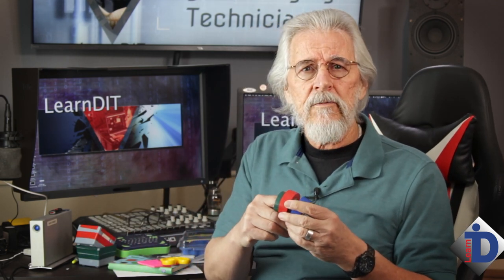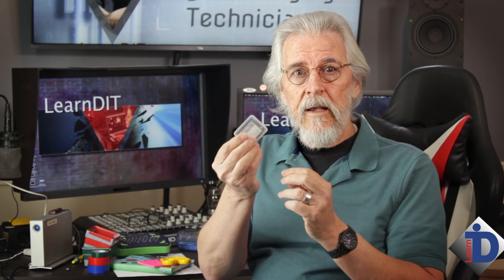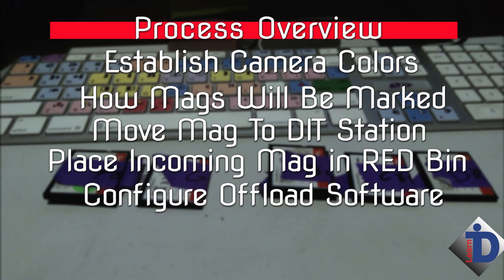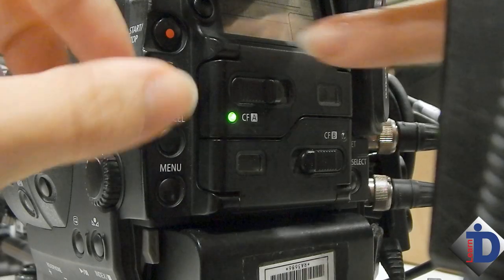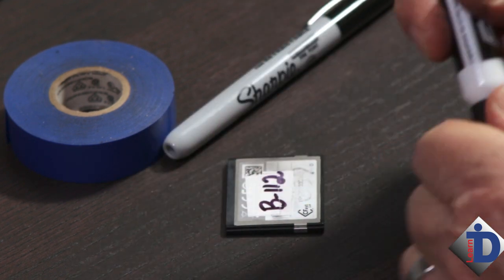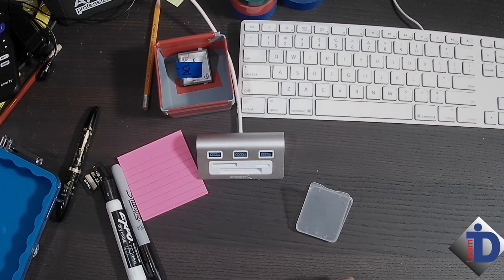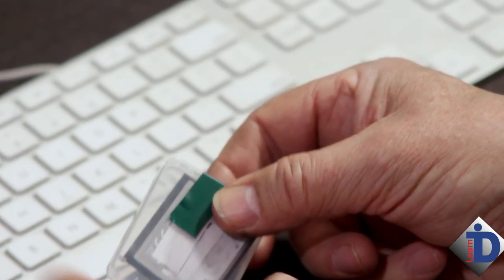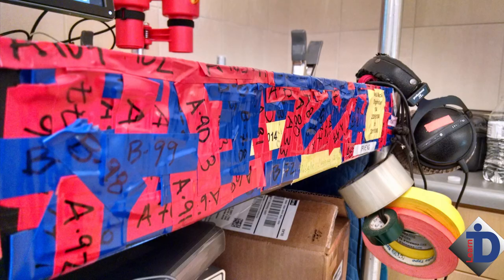Camera Card workflow on set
The most asked question is 'how do I actually handle camera memory cards on a production?' This segment takes you the basics of setting up your workflow, your workstation area, and things you never want to do.

This is part of the LearnDIT course and textbook.

To learn more about managing assets on a film, commercial, documentary production set